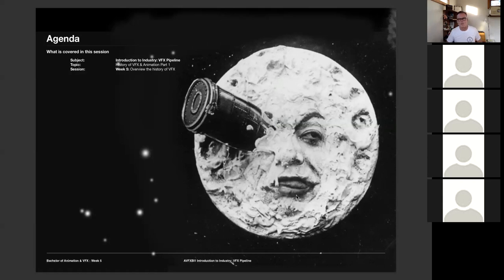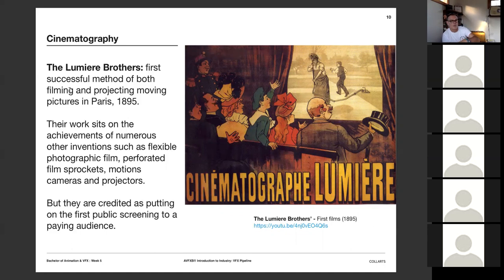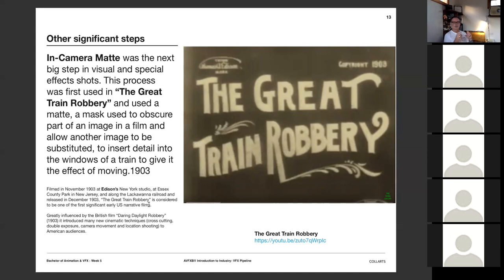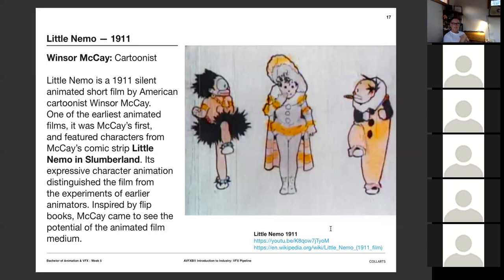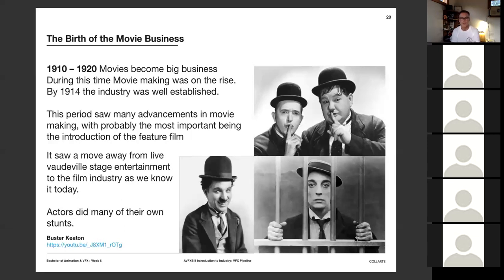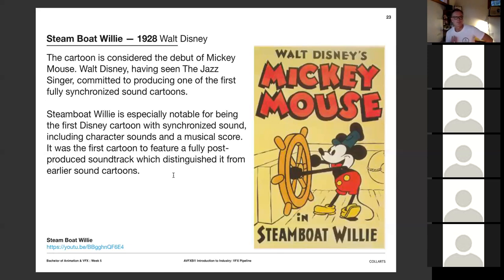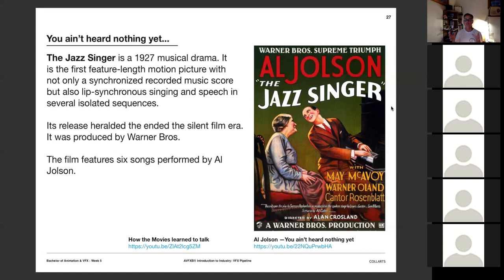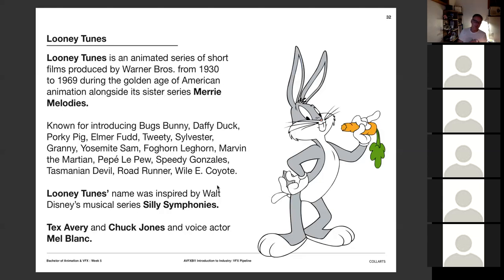VFX Pipeline W5 T1 19